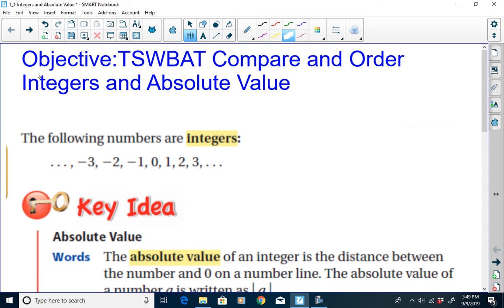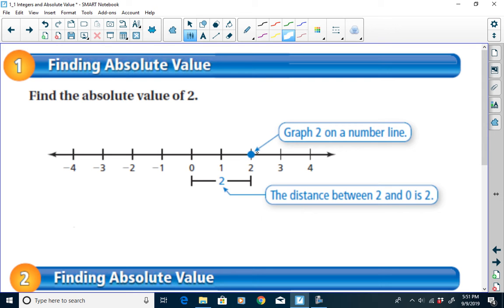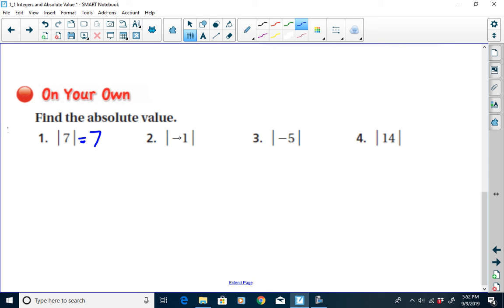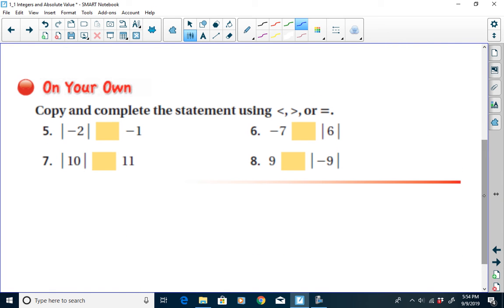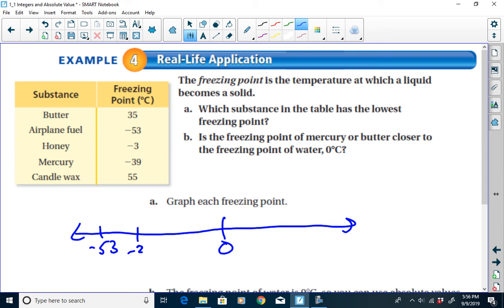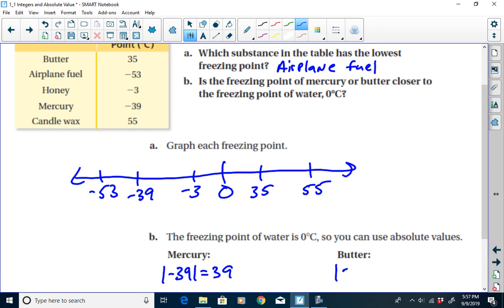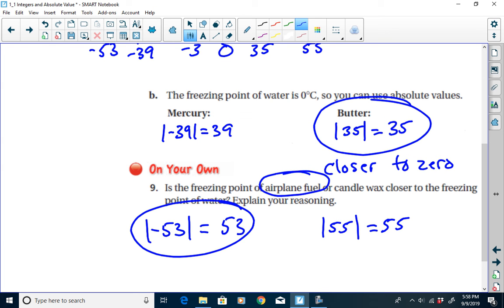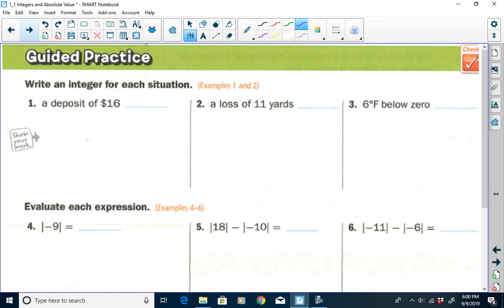1.1 Integers and Absolute Value